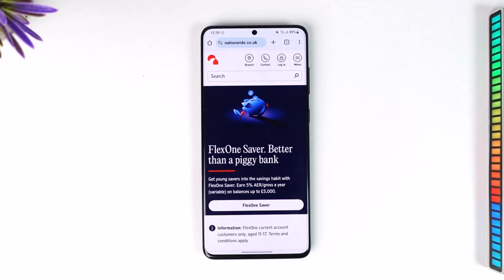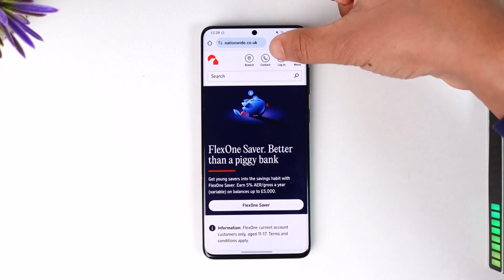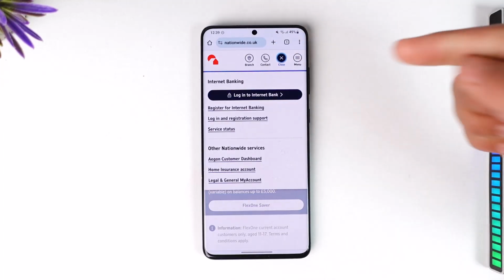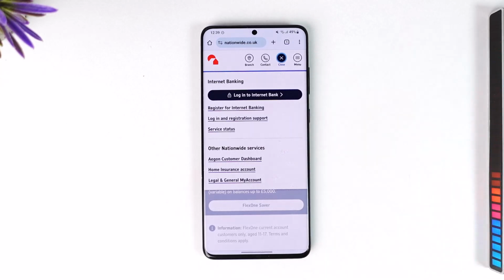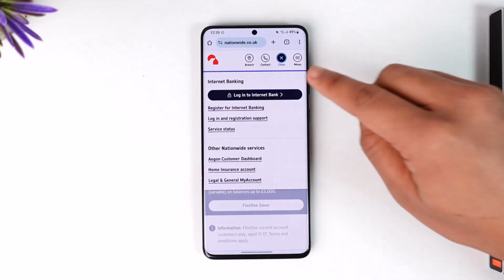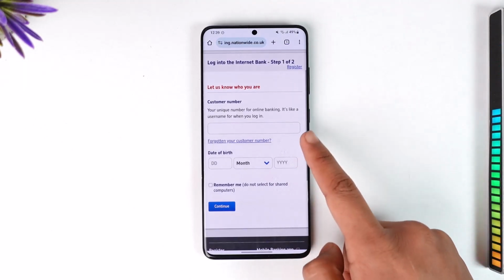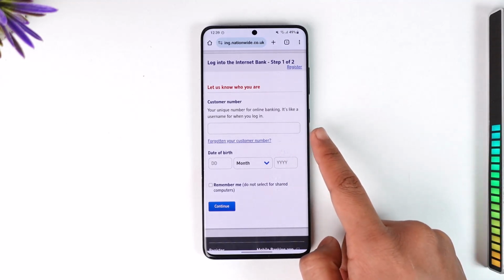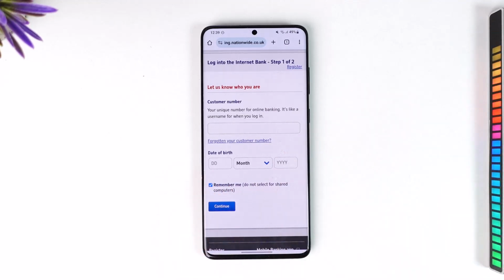How To Login To Nationwide Online !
In this tutorial video, I am simply going to show you how you can login to Nationwide online.

~Chapters:
0:00 Introduction
0:12 Login to Nationwide Online
1:07 Conclusion